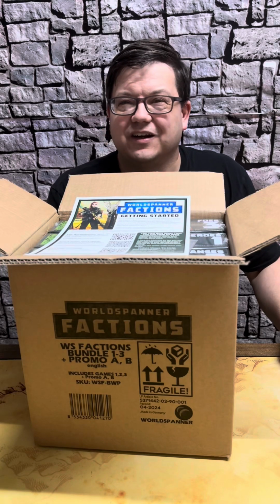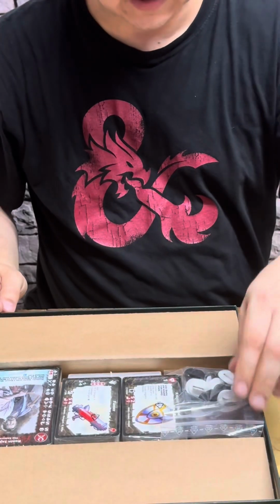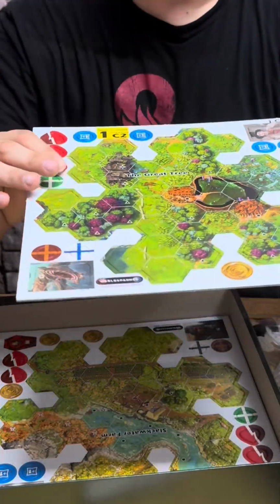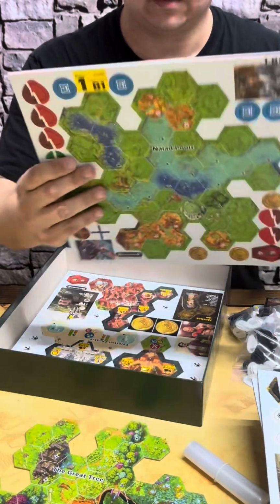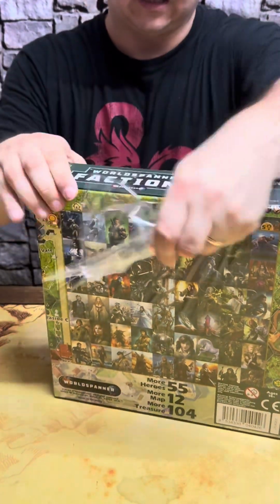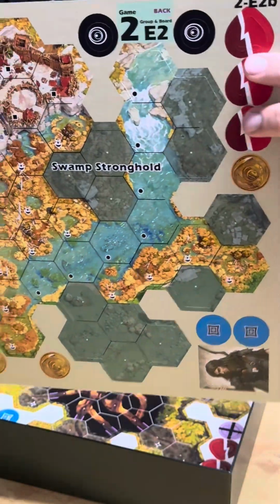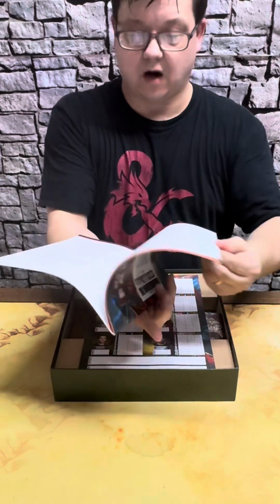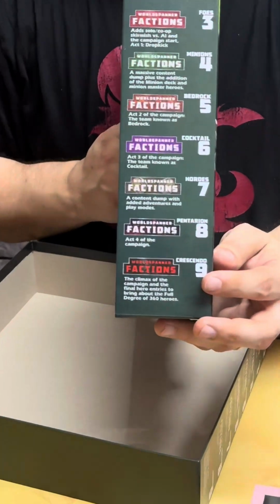Worldspanner Factions Unboxing. Aka Duel of Ages III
Unboxing video for my newest Kickstarter arrival. Forgive the portrait video. Problem with the camera and I can’t recreate the unboxing. @worldspanner6072